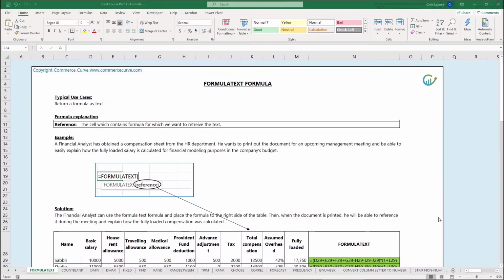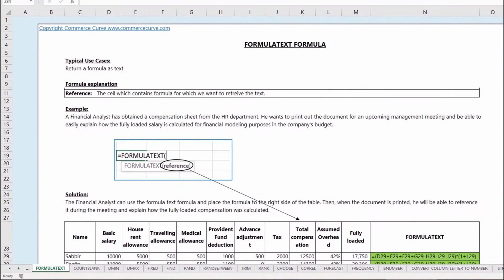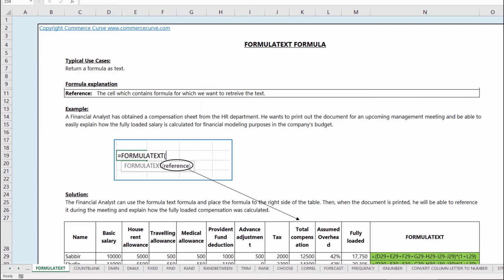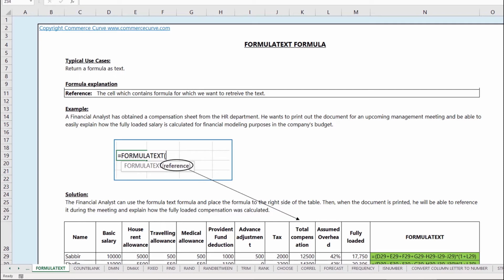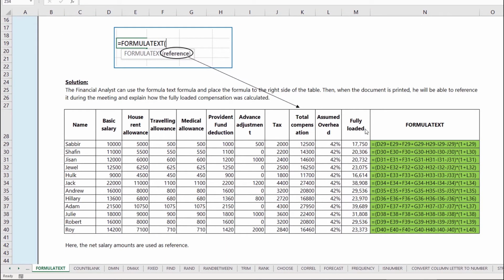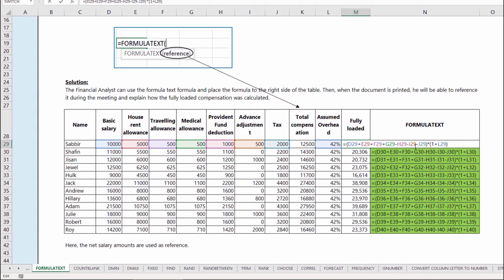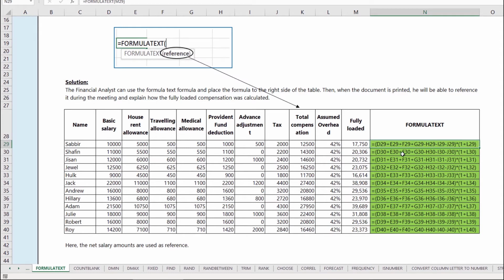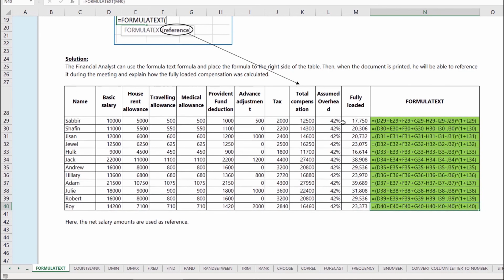Formula Text Formula in Excel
The formula text function is used to return a formula as text.

         =FORMULATEXT(reference)

Reference: The cell which contains formula for which we want to retrieve the text.